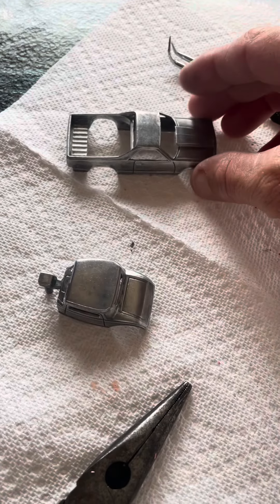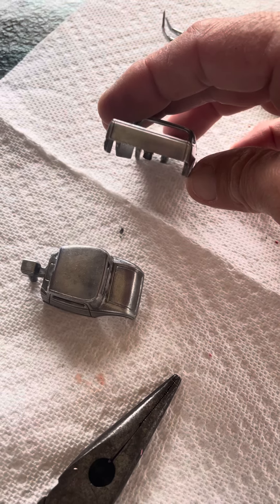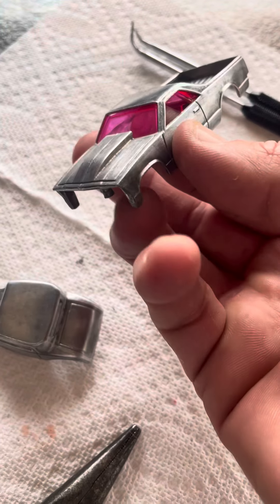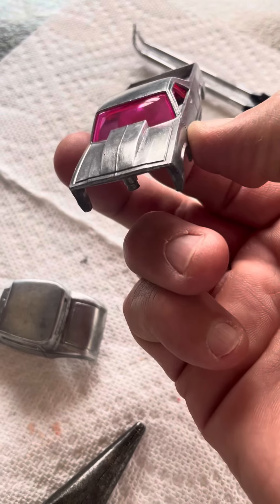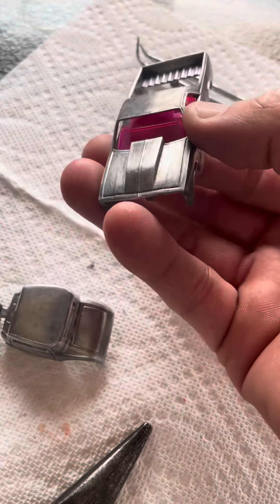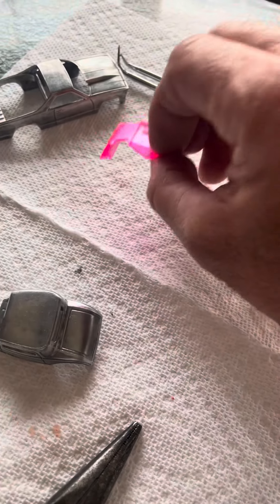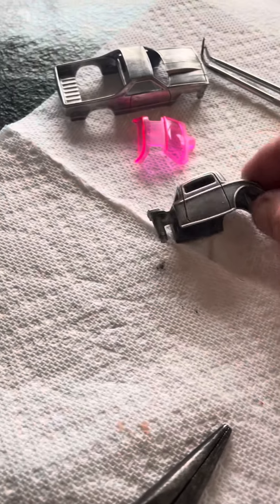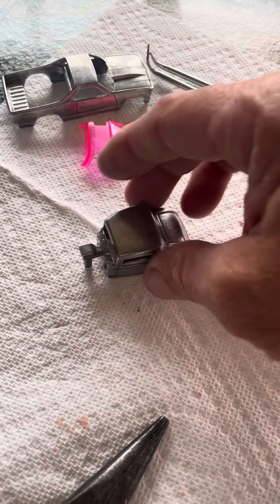Step 2 in the process!!